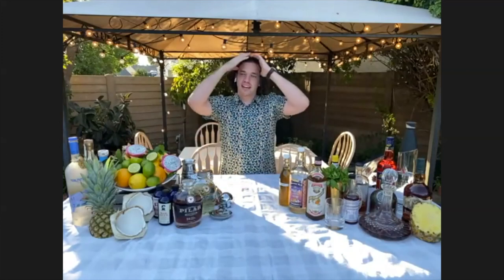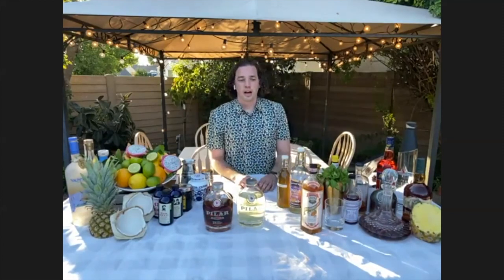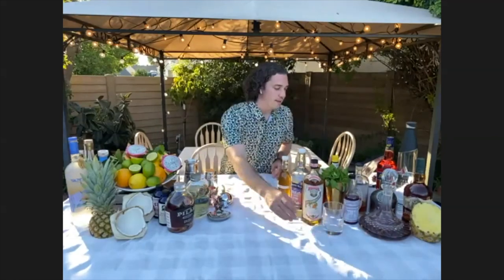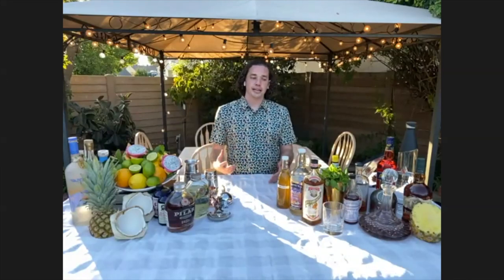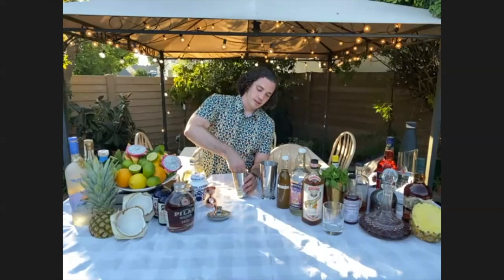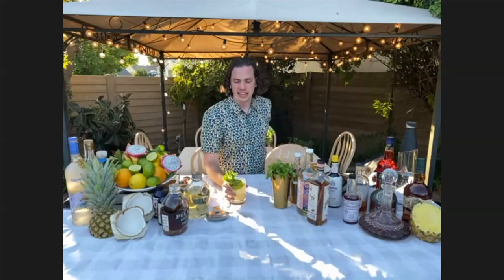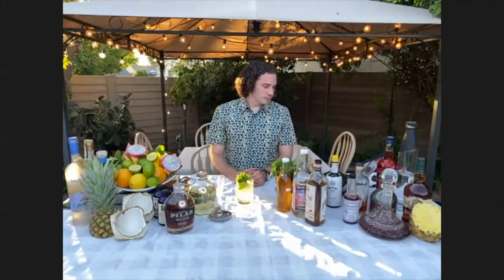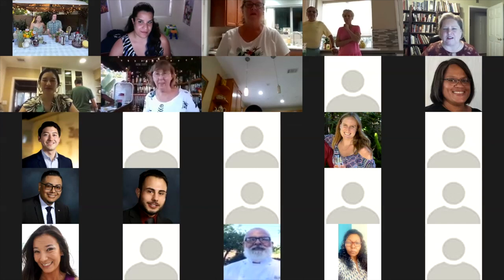Mixology Master Class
Sean Van Straatum, Director of F&B at Oakmont Country Club and 2010 alumnus, teaches us how to make an original Mai Tai while giving the history on the classic cocktail.